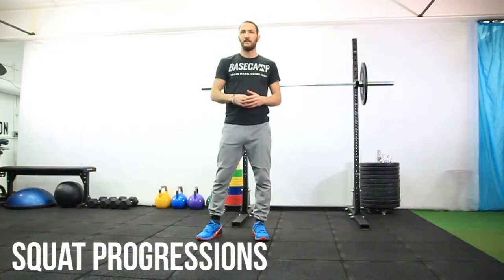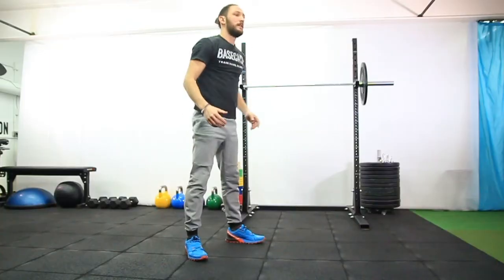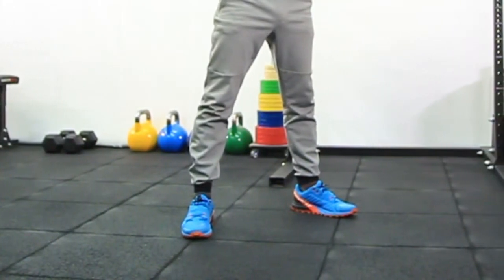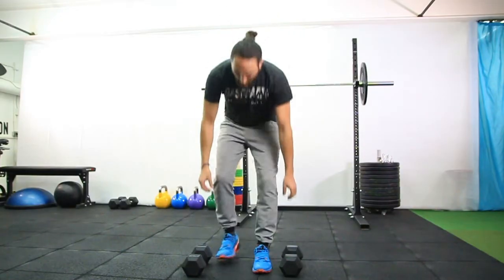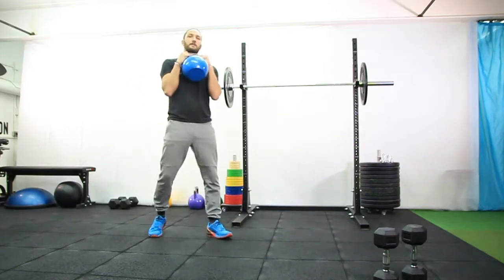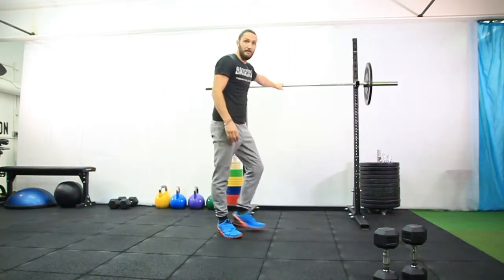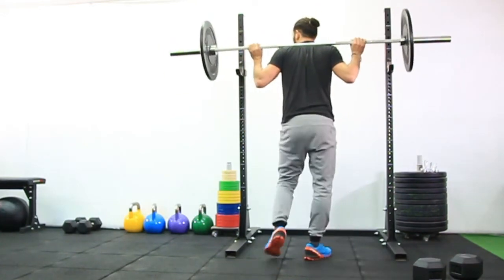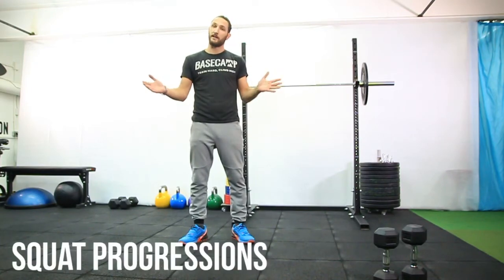Squat Progressions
Here's a sneaky look at my new filming space for upcoming fitness instructional videos for my programs and for some upcoming youtube vids!

Let me know what you think guys!